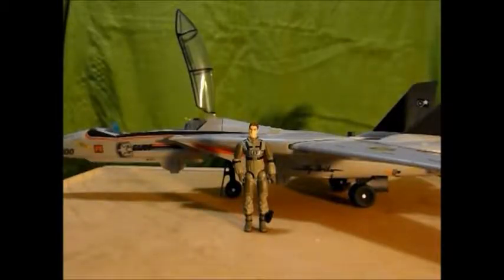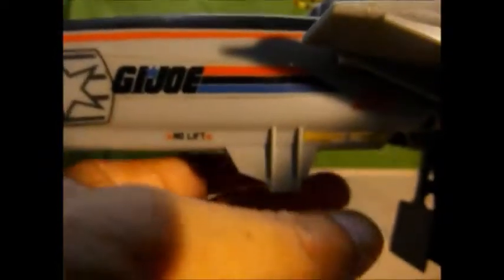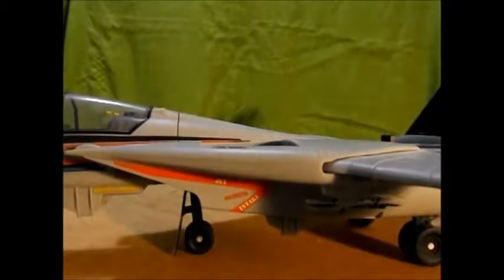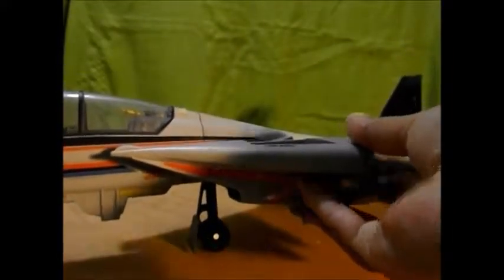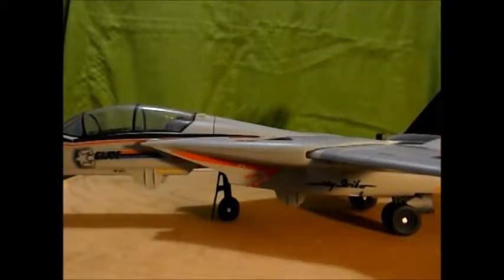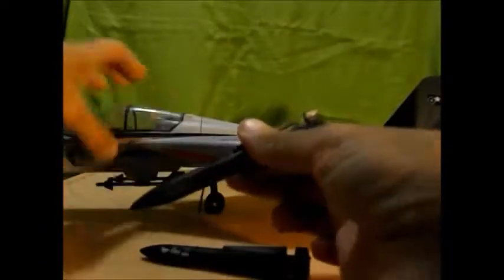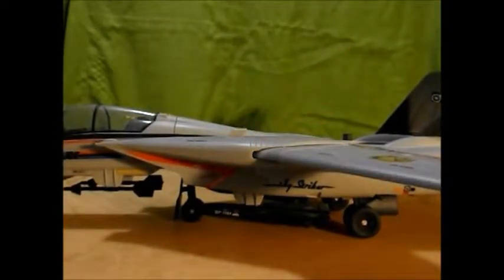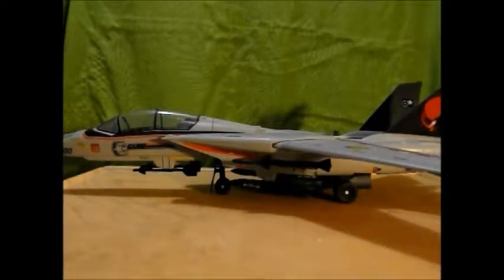GI JOE Pursuit of Cobra SKYSTRIKER